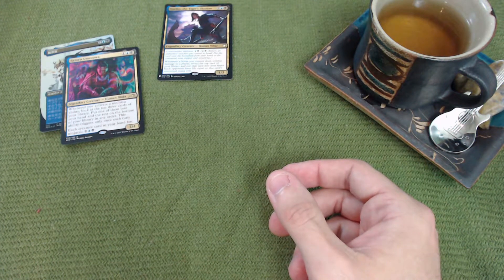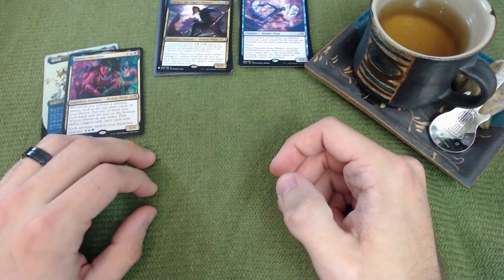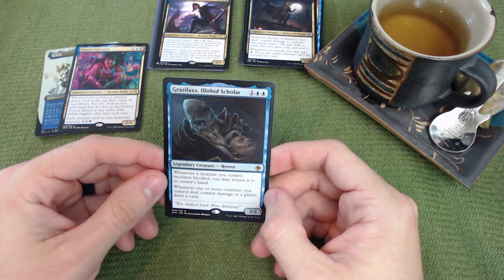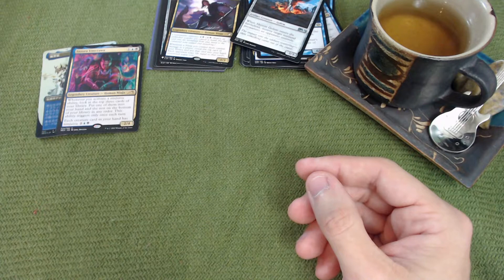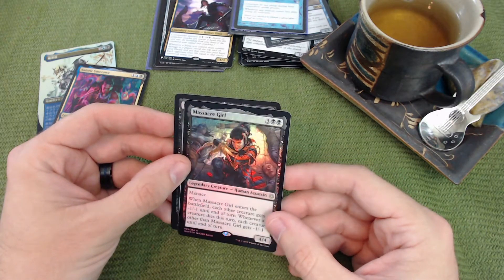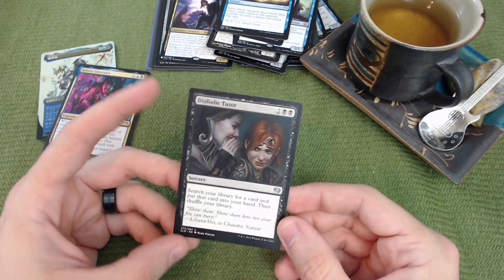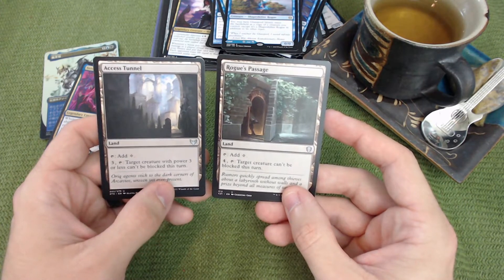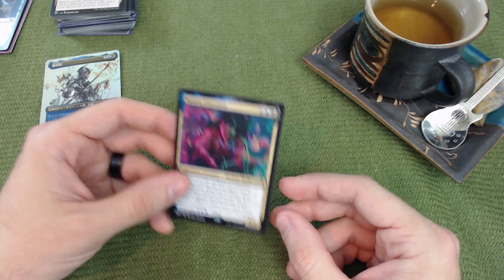Satoru Umezawa - Ninjas and ETB's!!!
Want some ideas to use and abuse the new commander option Satoru Umezawa? Look no further then this video to get a good idea about what can be done! What do you think; What would you change?

Here's the deck list!

TOTAL: 68 cards - $181.08
1 Access Tunnel [STX]
1 Aether Tunnel [M19]
1 Aetherspouts [C21]
1 Agent of Treachery [M20]
1 Aqueous Form [THS]
1 Arcane Signet [C21]
1 Archfiend of Depravity [FRF]
1 Asmodeus the Archfiend [AFR]
1 Barrin, Tolarian Archmage [M21]
1 Blazing Effigy [LEG]
1 Blue Elemental Blast [3ED]
1 Butcher of Malakir [MIC]
1 Clackbridge Troll [ELD]
1 Coastal Piracy [JMP]
1 Counterspell [MH2]
1 Crashing Drawbridge [ELD]
1 Cyclonic Rift [MM3]
1 Diabolic Tutor [KLD]
1 Dimir Cluestone [DGM]
1 Dimir Signet [RAV]
1 Dokuchi Silencer (Showcase) [NEO]
1 Faerie Seer [MH1]
1 Gingerbrute [ELD]
1 Glasspool Mimic [ZNR]
1 Grayscaled Gharial [RAV]
1 Grazilaxx, Illithid Scholar [AFR]
1 Intruder Alarm [STH]
1 King Macar, the Gold-Cursed [JOU]
1 Krydle of Baldur's Gate [AFR]
1 Levitation [M12]
1 Mana Leak [IMA]
1 Massacre Girl [WAR]
1 Massacre Wurm [M21]
1 Meteor Golem [M19]
1 Mirko Vosk, Mind Drinker [DGM]
1 Miscast [M21]
1 Mist-Cloaked Herald [RIX]
1 Moon-Circuit Hacker (Showcase) [NEO]
1 Moonsnare Specialist (Showcase) [NEO]
1 Mukotai Ambusher (Showcase) [NEO]
1 Narset's Reversal [WAR]
1 Negate [ZNR]
1 Nether Traitor [TSP]
1 Network Disruptor [NEO]
1 Nezumi Prowler (Showcase) [NEO]
1 Ornithopter [M15]
1 Panharmonicon [TLP]
1 Peregrine Drake [EMA]
1 Prosperous Thief (Showcase) [NEO]
1 Pursued Whale [M21]
1 Reconnaissance Mission [IKO]
1 Rogue's Passage [C15]
1 Sakashima of a Thousand Faces [CMR]
1 Scourge of Fleets [ZNC]
1 Silver-Fur Master (Showcase) [NEO]
1 Siren Stormtamer [CMR]
1 Sol Ring [C18]
1 Sphinx of Uthuun [IMA]
1 Talisman of Dominance [MIC]
1 Tetsuko Umezawa, Fugitive [DOM]
1 Thought Vessel [CMA]
1 Thousand-Faced Shadow [NEO]
1 Tormented Soul [PCA]
1 Triton Shorestalker [JOU]
1 Whelming Wave [CMR]
1 Windfall [KHC]
1 Yuriko, the Tiger's Shadow [C18]
1 Satoru Umezawa [NEO]